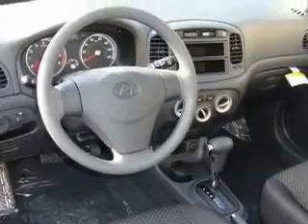2010 Hyundai Accent Everett WA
Year: 2010
 Make: Hyundai
 Model: Accent
 Engine: 1.6L 4CYL
 Trans.: Automatic
 Exterior: Tango Red
 Miles: 10
 Interior: Black

 2010 Hyundai Accent Everett WA